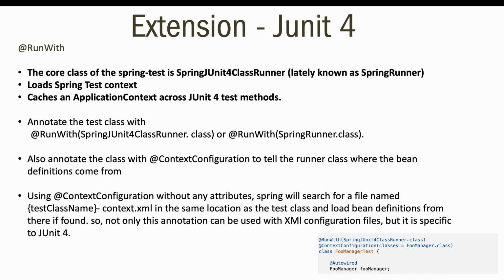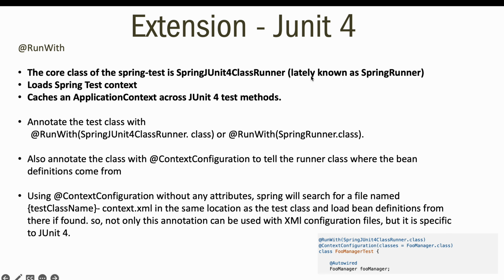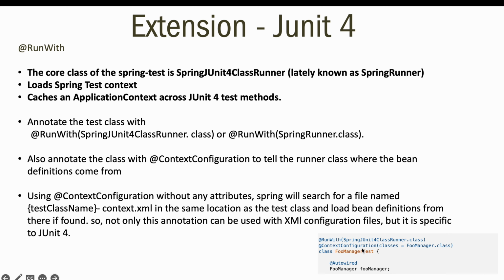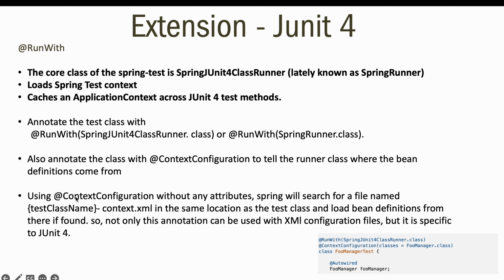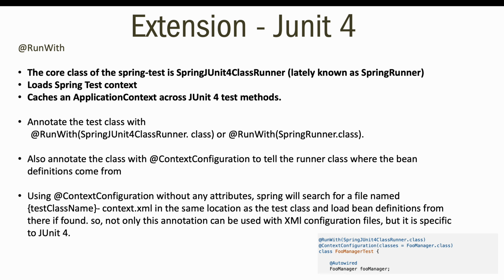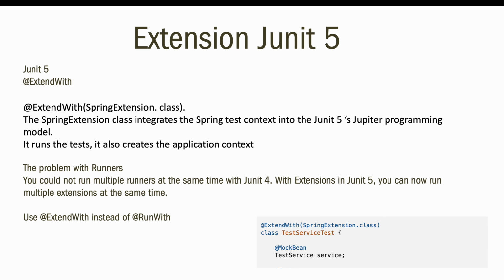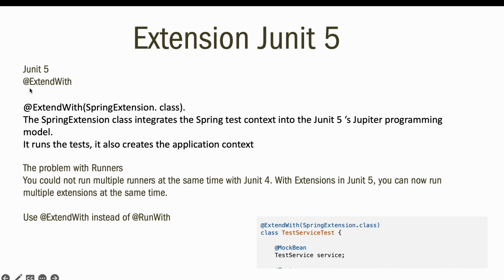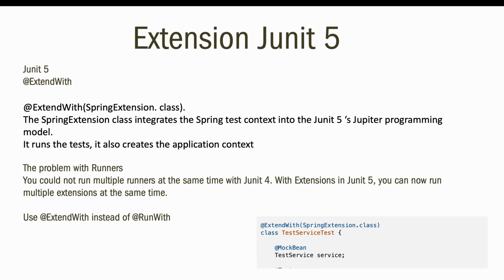Extension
The core class of the spring-test is SpringJUnit4ClassRunner (lately known as SpringRunner)
Loads Spring Test context
Caches an ApplicationContext across JUnit 4 test methods.

Annotate the test class with
@RunWith(SpringJUnit4ClassRunner. class) or @RunWith(SpringRunner.class).

Also annotate the class with @ContextConfiguration to tell the runner class where the bean definitions come from

Using @ContextConfiguration without any attributes, spring will search for a file named {testClassName}- context.xml in the same location as the test class and load bean definitions from there if found. so, not only this annotation can be used with XMl configuration files, but it is specific to JUnit 4.

@ExtendWith(SpringExtension. class).
The SpringExtension class integrates the Spring test context into the Junit 5 ‘s Jupiter programming model.
It runs the tests, it also creates the application context

The problem with Runners
You could not run multiple runners at the same time with Junit 4. With Extensions in Junit 5, you can now run multiple extensions at the same time.

Use @ExtendWith instead of @RunWith